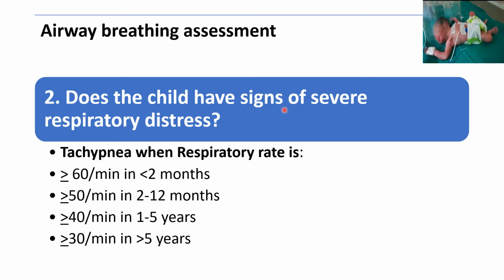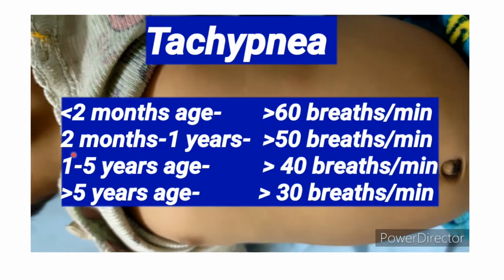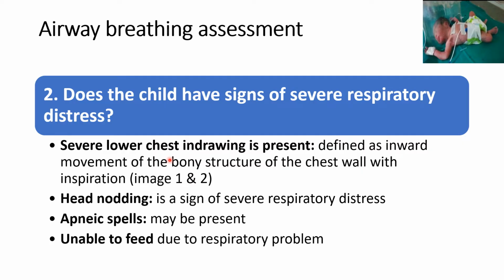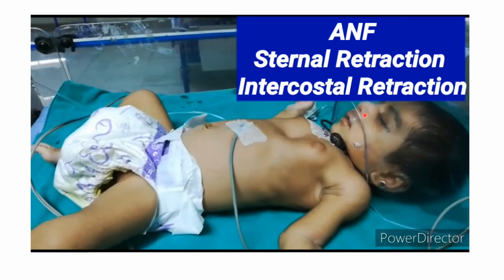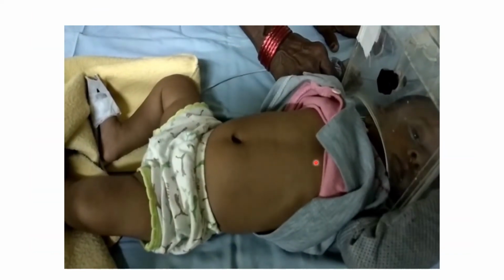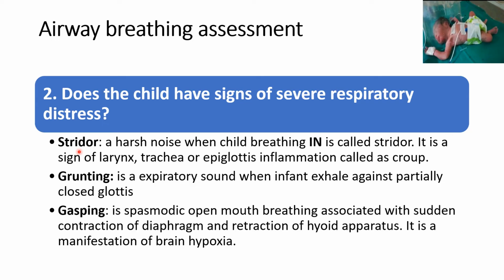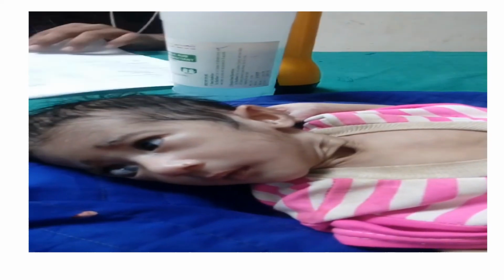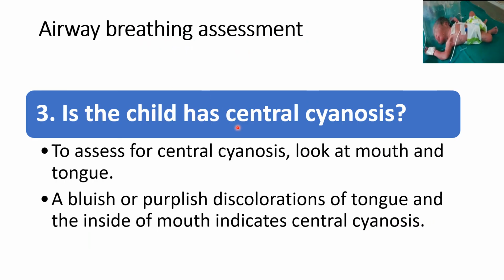Assessment of Airway and Breathing in Children | Pediatrics